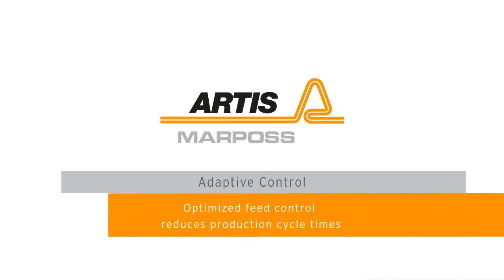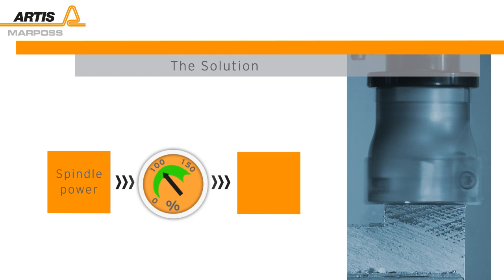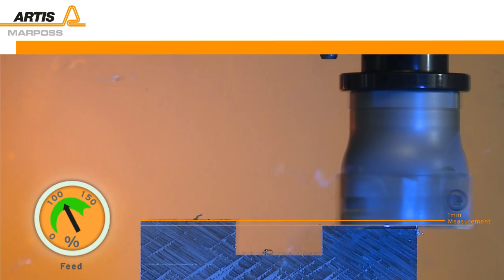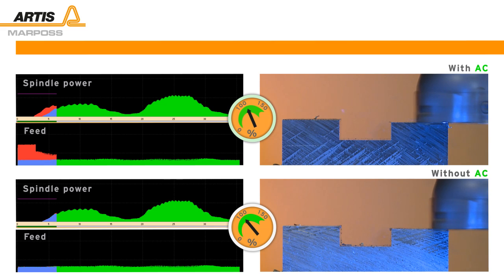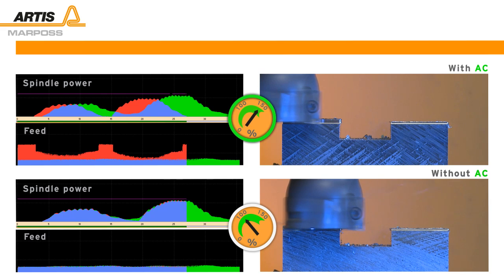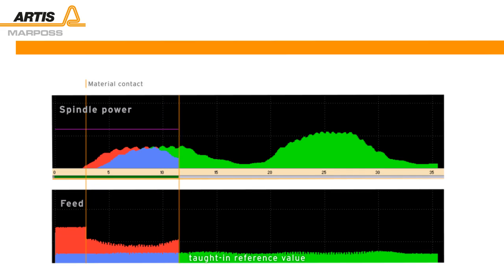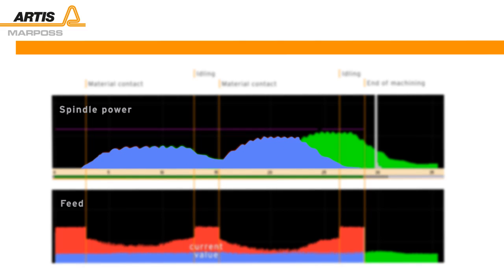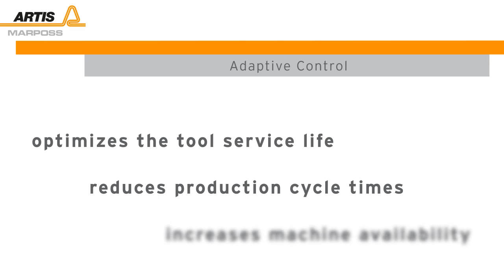ARTIS Adaptive Control optimizes feed force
Adaptive Control optimizes the feed force and reduced production cycle times in metal cutting processes